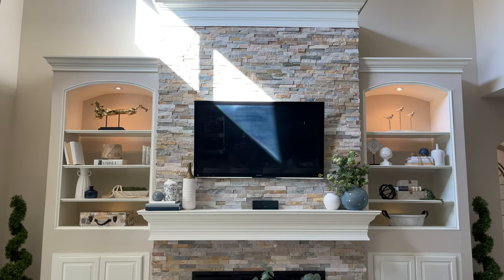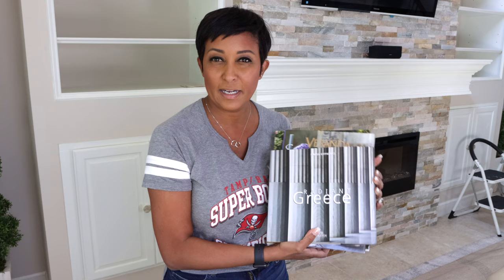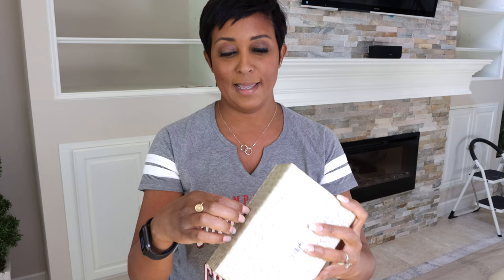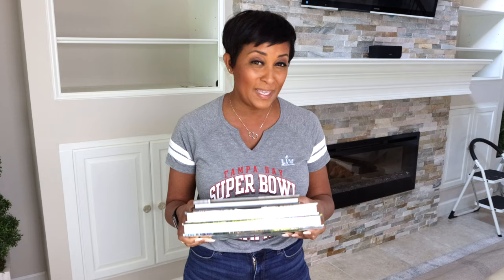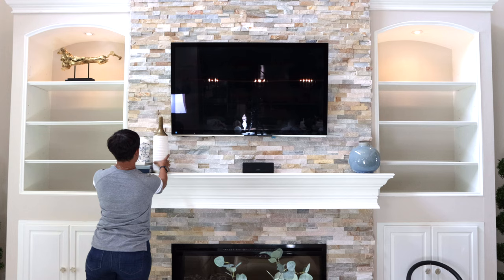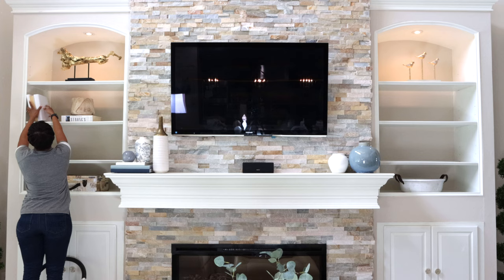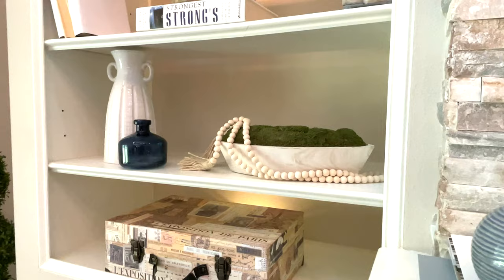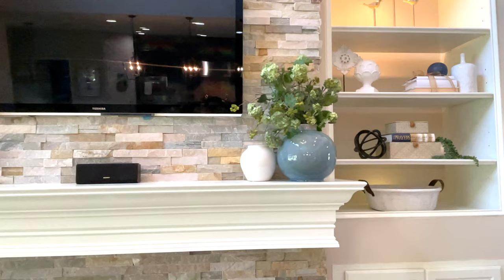Decorating Tips for Shelves & Bookcases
Today I’m sharing my top decorating tips for shelves and bookcases.  How to decorate shelves is easy if you know a few simple techniques using size and color.  Reflect your style, use color groupings and consider adding stylish storage like the boxes I used from Studio McGee at Target.  So  if you want to know the tricks they use in Pottery Barn to style a shelf, watch this video!